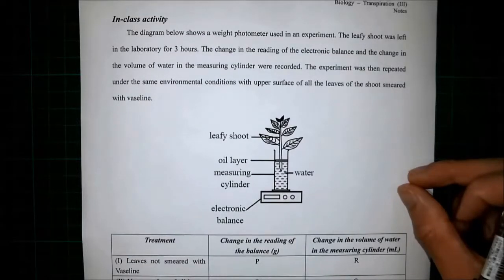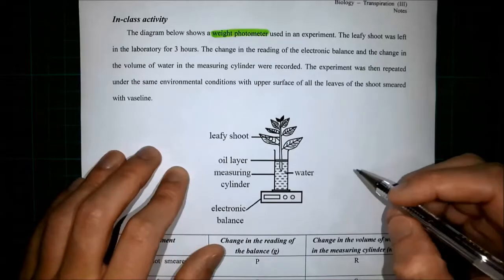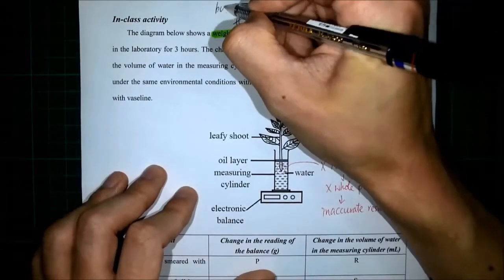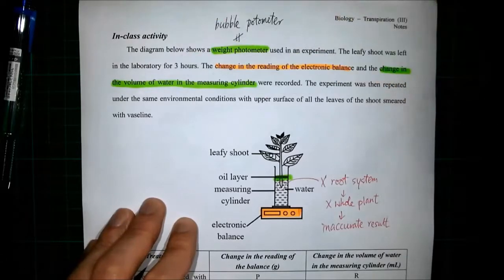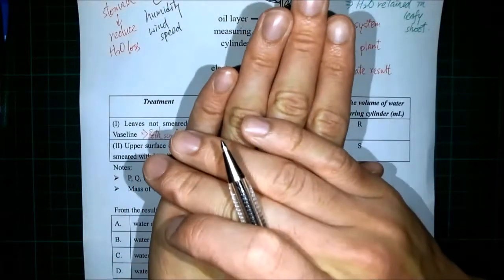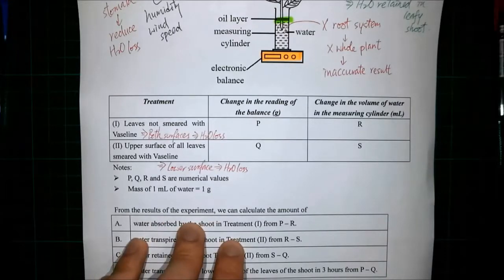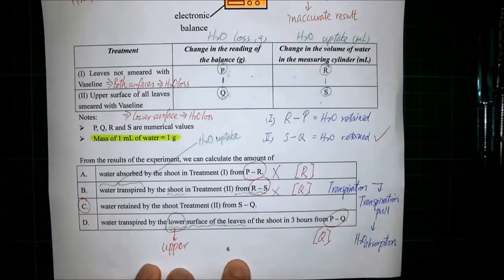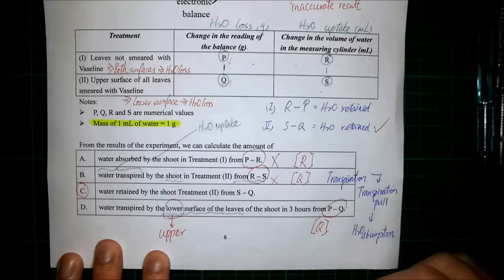【Bio Calculation】DSE BIO │ Biology Revision 2 - Transpiration Experiment (English)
梁公語錄
「卷一是通識的骨肉，代表我們應要學好的技巧；
卷二是通識的靈魂，代表我們要學懂舉一反三。」
也許你忘記了當初如何學懂站立和走路，然而，你的確嘗試過千次卻仍然享受整個過程。學習是一個認知的過程，而過程的背後自有一套有關學習的哲學，我們稱之為「學習如何學習」。頻道中的影片全部皆為啟發同學們學習的方法！
The fact is that students might forget the first time for them to learn how to stand and walk. They kept trying so thousand times and still enjoy this learning process. Learning is a cognition process, the philosophy behind this process is to find a way to learn. This philosophy is the meta-cognition part, which we call "Learning to Learn".
➘ 你會感興趣的影片:
1. 💋[BIO殺手的告白] 🌹│ 讀Bio乜都要死記？！│揭秘一招讓你學習生物上癮的實戰心法
2. 📌生物科最後提醒005 │ 超實用破解SBA心結 │ experimental VS control set-up 實驗對照點樣分？
3. 📌生物科最後提醒002 │ 全視技能 │ DSER必看溫習方法 │ 六大題型整合 │ 筆記任Down
4. 📌生物科最後提醒004 │ Bio寫文攻略 │ Essay變Easy │ 題型整合 │ 【筆記任Down】
5. 【初高中理科生必看】3V變項全掌握 3V Secrets │破解SBA│三位一體 Holy Trinity
📢輝叔教學心法 Exclusive Learning & Teaching
📌測考溫書大全 Assessment Revision Tools
生物化學 │ 通識教育 │ 生涯規劃 │ STEM教育
Biochemistry │ Liberal Studies │ Career and Life Planning │ STEM Education